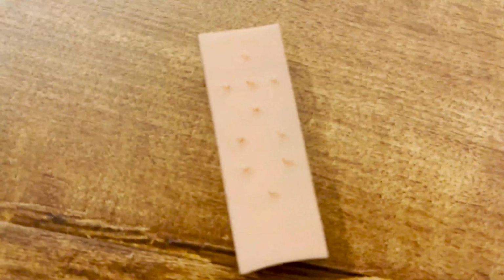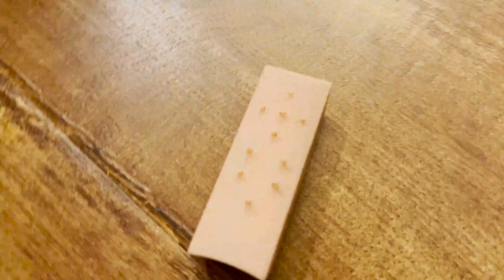ThoughtCast Versa Remote Teaser/Announcement